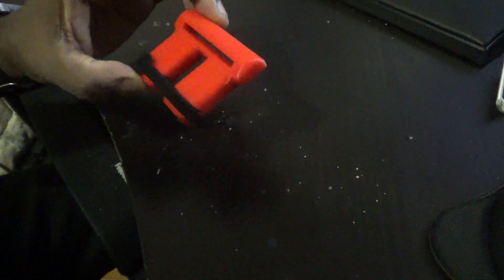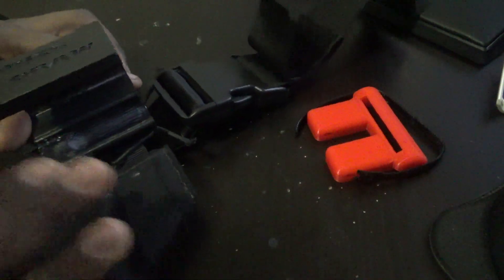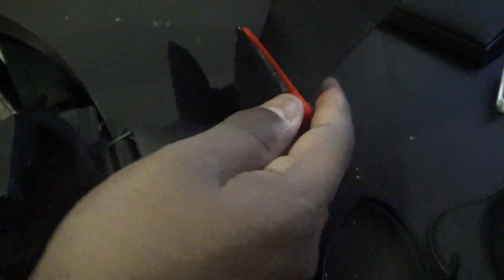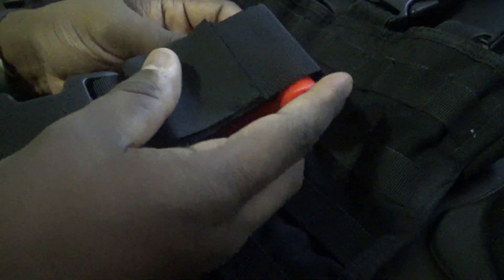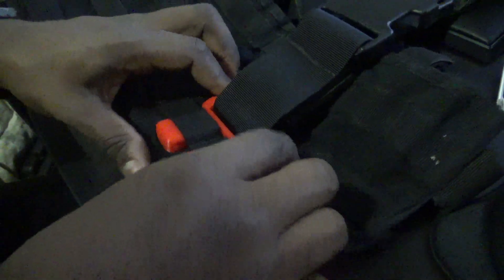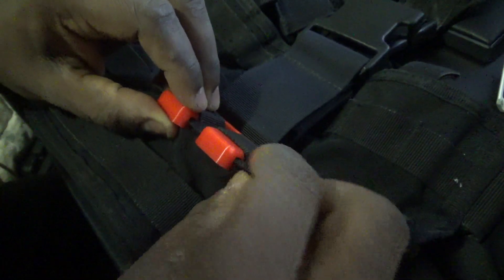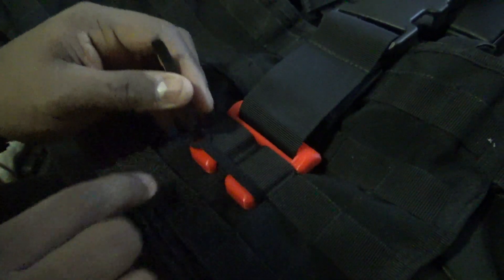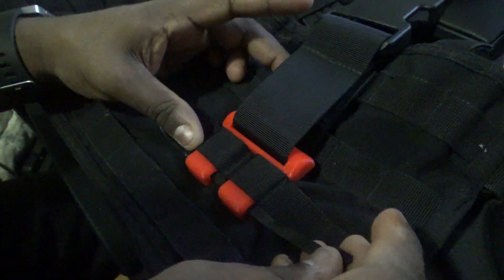Drop Down Molle Attachment